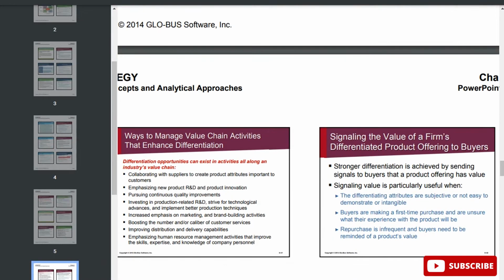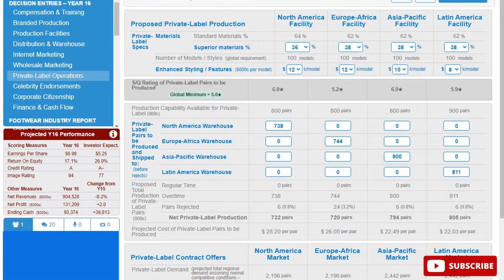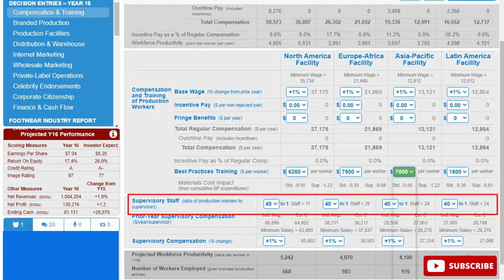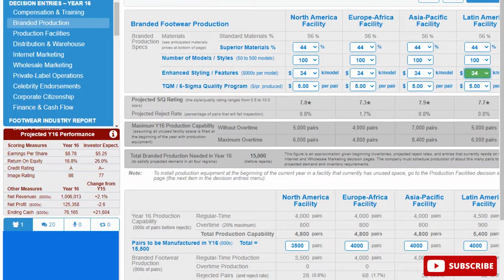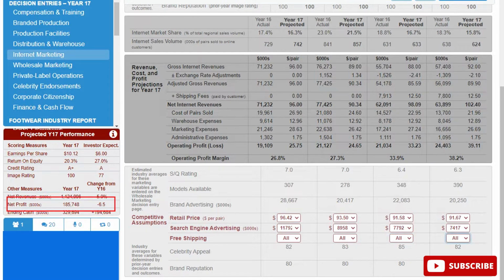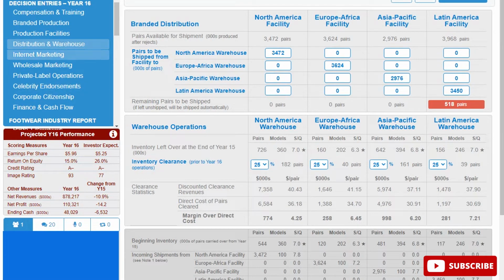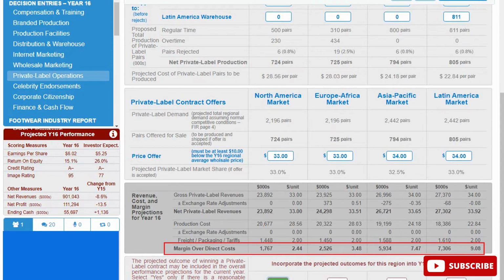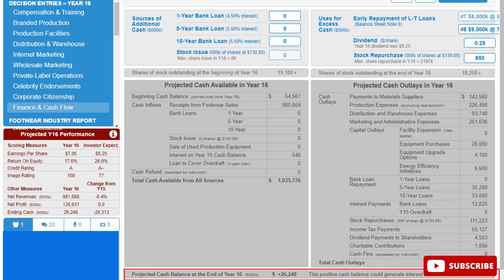Intro to Business Strategy Game (BSG): The *1st* Video You Should Watch 2025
For BSG tutor

This Bsg online guide give an intro to anyone learning Bsg simulation and they have difficult time understanding. This Bsg game cheats has been design to give detail overview of all important factors that aid success in Business simulation game. This Bsg game cheats 2025 and Bsg game cheats 2026 will surely guide you to over 110 point overall at the end of the game. After Bsg login, I think you should watch this Business strategy game answers to get key knowledge on what to do to avoid mistakes and be on the right path to success. We also have Business strategy game reddit page that we answer different question for free. So kindly consider checking it out and if you have any question asking so that we can offer our expert assistance to  you.  We also have Business strategy game year 11 decisions that is tailored to assist you in starting strong in this game. On requestion we can also provide Business strategy game year 12 decisions that is tailored specifically for you. This is so since the game changes often and decisions that worked for one person might be suitable for you. We also have automated Business strategy game excel spreadsheet that can greatly assist you in projecting the future and making decision that bring forth a good net profit.  Finally, we also offer Business strategy game reflective report pdf which capture all specified instruction and would definitely score you a good result. Be BSG business strtaegy game year 11 expert as Derek Barnick, MBA is with these tips.
TIMESTAMP
0:00 Intro
0:30 Why you should read the GUIDE
1:13 Why mission, goals and objectives matter
1:52 Strategies that max up PROFIT
3:16 Ways to max profits (STRATEGICALLY)
4:14 COMPENSATION & TRAINING (cutting down cost and maxing profit)
5:48 Branded production (what are the best decisions for the long-term)
7:28 internet  marketing (DOs & DON’Ts)
8:11 Wholesale marketing (how to have large market share)
9:15 Branded DISTRIBUTION (How and where to export)
9:48 Production facilities (WHEN, HOW & WHERE should you buy space or equipment)
10:51 Private label (how to price and how many units to produce)
11:15 Celebrity endorsement (who should you bid and how much )
11:39 Corporate social responsibility (is it worth it?)
12:11 Finance (should you issue STOCK?)
12:41 Motivate (kindly subscribe)